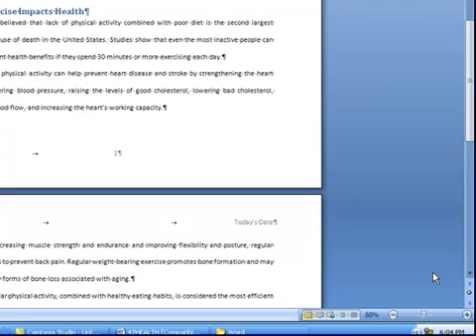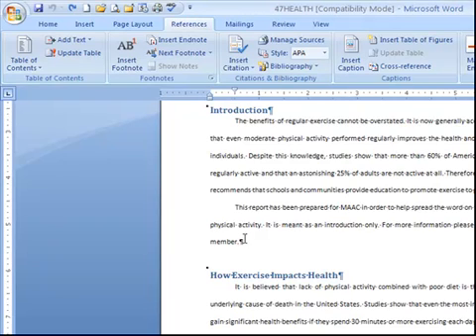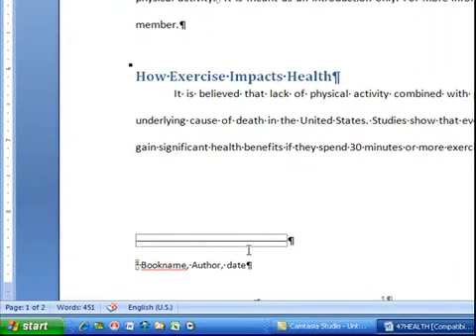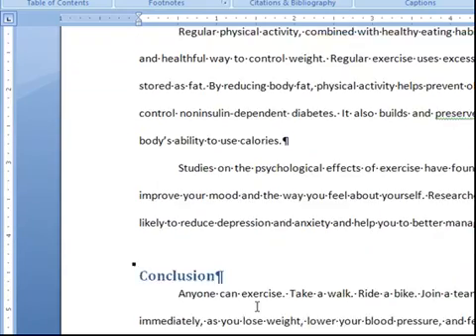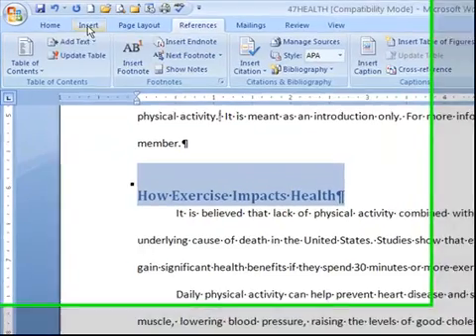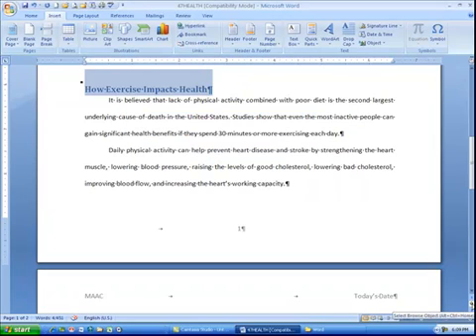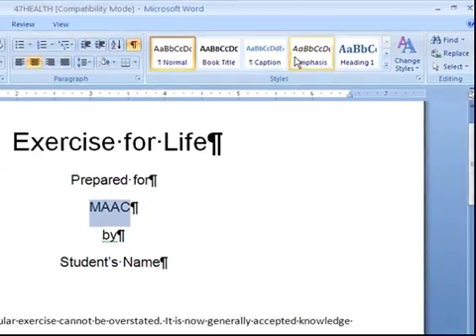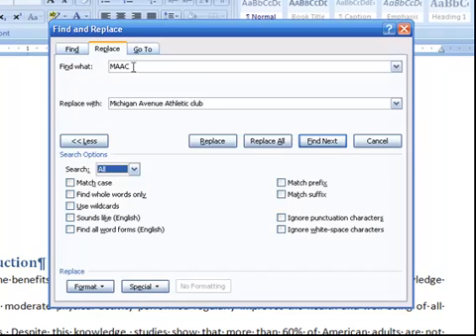Word 29 - Footnotes and Find and Replace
How to insert Footnotes and Endnotes as well as how to use Find and Replace